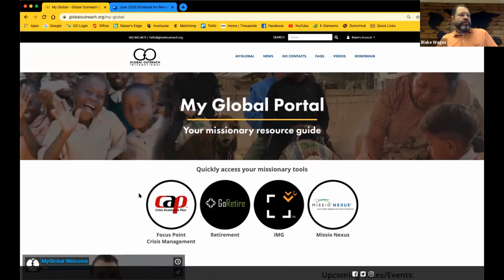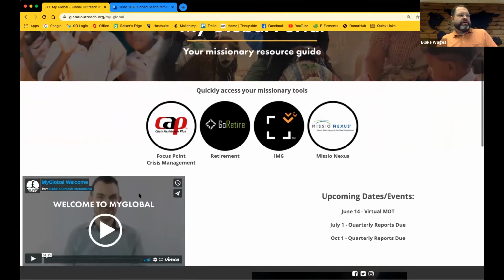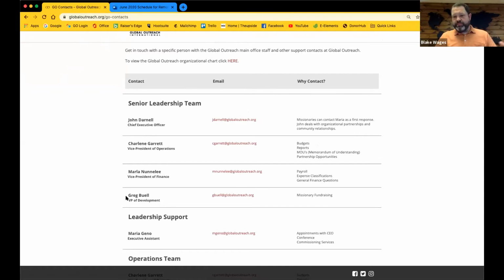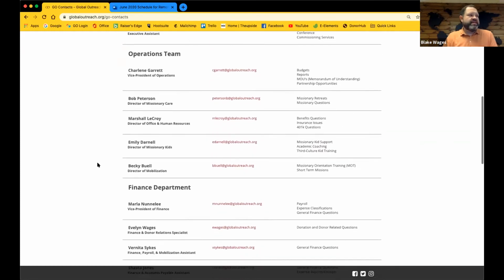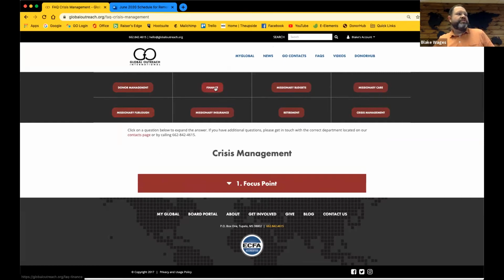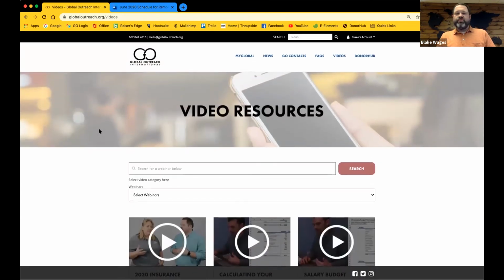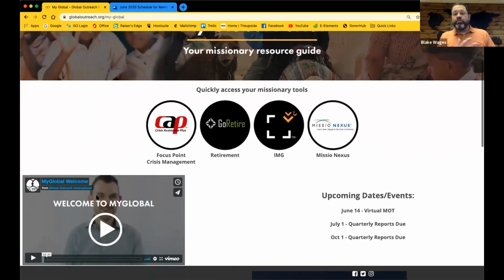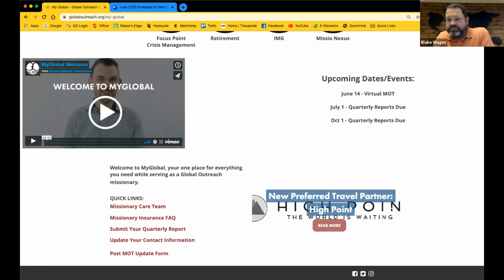My Global Overview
Marhsall leads us through My Global, a tool that missionaries have access to through the Global Outreach website. My Global is meant to be a one-stop solution for any questions or needs you have as a missionary. You can access My Global by visiting and signing in with a verified account on our website.